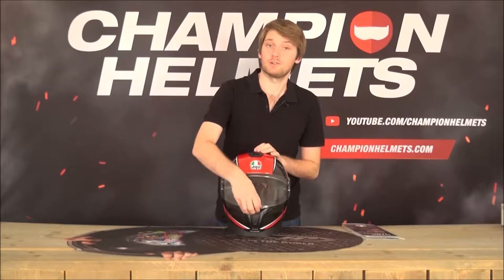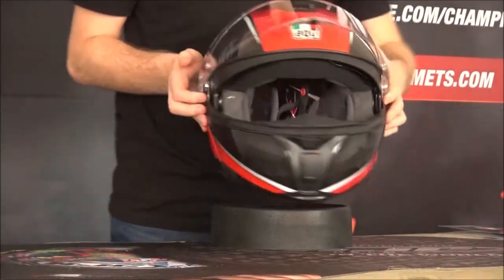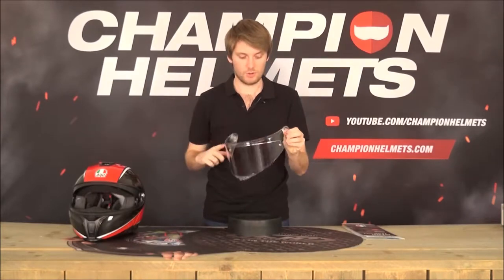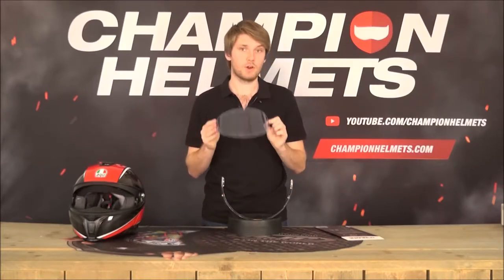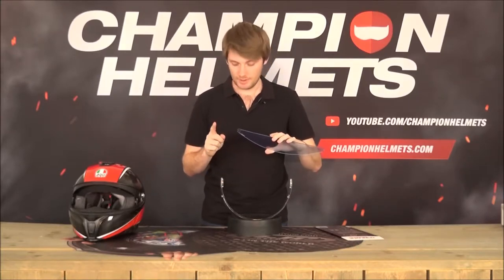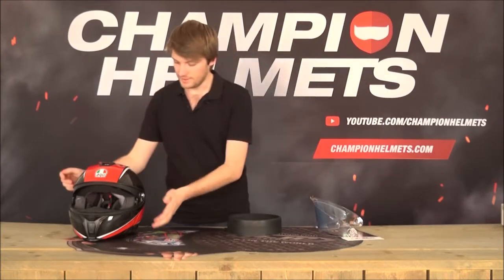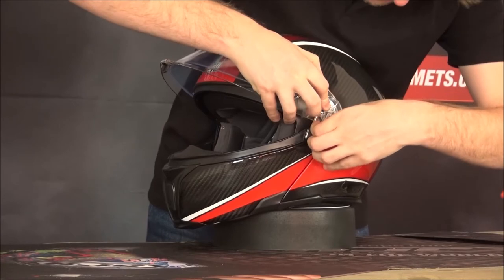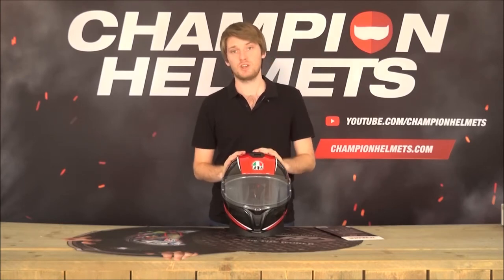How to Change the Visor and Pinlock Lens of the AGV Sportmodular - ChampionHelmets.com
The Sportmodular is an easy helmet when it comes to adding a Pinlock lens or changing the visor. The demonstration from Chris shows just that.

Product description AGV Sportmodular
AGV has come with the lightest and strongest modular helmet ever. It is a modular helmet with the qualities of a Full-Face helmet and the comfort of a Modular helmet. That makes this Modular helmet the most sporty of all system helmets. In addition to the entire shell, the Sportmodular’ s chin piece - in contrast to its competitors - consists of 100% carbon. The safety of this helmet is copied from the AGV Pista GP R. The smallest shell has a super lightweight of no less than 1295 gr. This helmet has been tested in the wind tunnel and this results in an extremely quiet modular helmet that behaves exceptionally stable at high speeds. This is an ideal helmet for the sporty touring rider who wants the best in terms of safety and comfort.

Safety AGV Sportmodular
The safety of this Modular helmet is comparable to the Pista GP R. The Sportmodular has a 100% carbon outer shell and chin piece, where its competitors (Schuberth C4, Shoei Neotec 2) are made of Fiberglass. The Sport Modular weighs an unprecedented 1295 grams as a whole. There is no other Modular helmet that comes close to this weight. The helmet shell comes in 3 sizes and this contributes to the compact fit and low weight. The adjustable rear spoiler provides more stability and less turbulence. The Sportmodular has a Double-D closure of titanium, which is also 43% lighter than steel. The visor is equipped with a VLS (Visor Lock System) which prevents unintentional opening of the visor. The helmet shell is designed so that in case of impact the energy is distributed over the entire helmet. The design also took into account the diversion of energy from the collarbone. This makes the Sport Modular 1 of the - if not the - safest system helmets on the market.

Ventilation AGV Sportmodular
The sportmodular has an IVS (Integrated Ventilation System), which consists of ventilation inlets on the chin and on the head. These can be completely closed and the top vents are adjustable into 3 positions. The internal air channels in the chin section distribute the air over the inside of the visor. The warm air is discharged through the air outlet on the back of the helmet. All this ensures an extremely comfortable air flow in the helmet.

Noise Insulation AGV Sportmodular
The AGV Sport Modular is, according to AGV, the quietest helmet sold today. We find that it is reasonably similar to the Schuberth C4 and the Shoei Neotec 2. But then you mention the two quietest helmets that are available. The inner lining is designed so that it minimizes incoming noise. Due to aerodynamics, wind noise is prevented, resulting in an extremely quiet helmet. The Sportmodular is therefore ideal for long trips where comfort is important.

Visor AGV Sportmodular
The Sportmodular comes with a clear Class Optic 1 with 100% Max Vision 120 Pinlock visor, which is 5mm thick. This visor prevents the image from deforming and has anti-fog insert. This visor offers an unprecedented field of view of 190 degrees horizontally and 85 degrees vertically. The 3 point lock of the visor prevents unintended opening to provide good protection in case of a fall. The visor can easily and quickly be changed without tools. The helmet also has an integrated sun visor that is removable. The sun visor can be operated with a smart slider.

Lining AGV Sportmodular
The Sportmodular lining is double-sided. You have the side of the warm shalimar fabric and the cool Ritmo fabric side. Shalimar feels soft and comfortable and Ritmo feels smooth and fresh. You wear the liner depending on how cold / hot it is. Shalimar provides insulation against the cold and Ritmo works moisture-wicking and ventilating. The neck collar also ensures that rain is kept outside the helmet. The lining is removable, washable, breathable, anti-bacterial, moisture-regulating and extremely comfortable!

Features AGV Sportmodular
Helmet Type: Modular helmet
Shell Material: Carbon
Exterior visor: Clear Class optic 1 visor with 100% Max Vision 120 Pinlock
Closure: Very strong Double-D titanium closure
Inner Lining: removable, washable, moisturizing, antibacterial, breathable, soft and comfortable
Shell size: comes in 3 sizes
Ventilation: IVS ventilation comes with 2 front inlets and 1 rear outlet